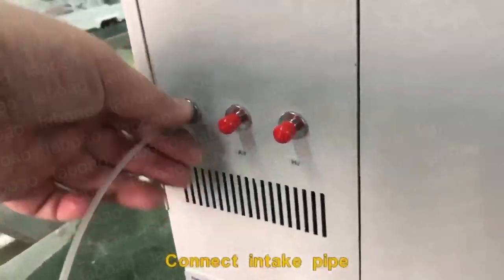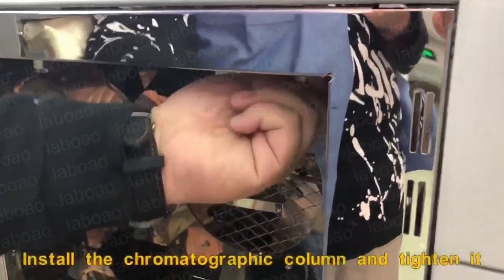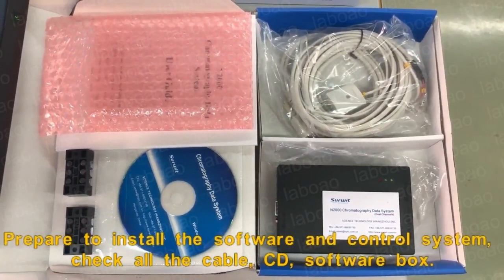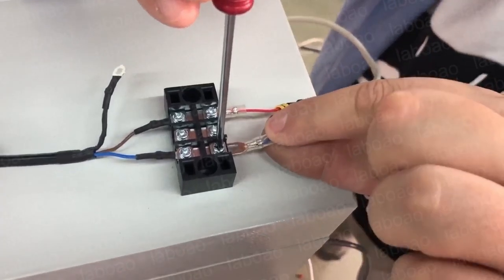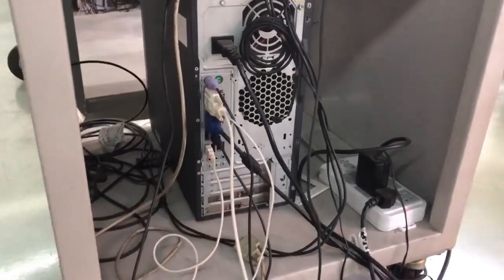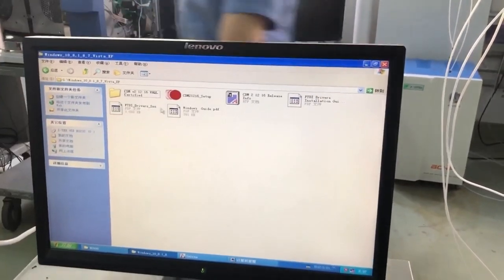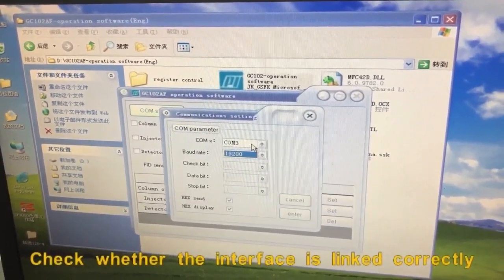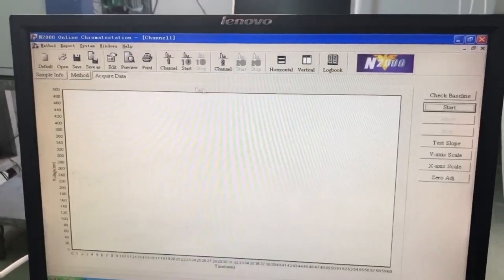How to install and operate GC102AF Gas Chromatograph? - LABOAO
Gas chromatography (GC) is a common type of chromatography used in analytical chemistry for separating and analyzing compounds that can be vaporized without decomposition.